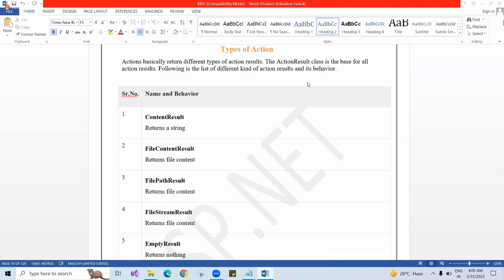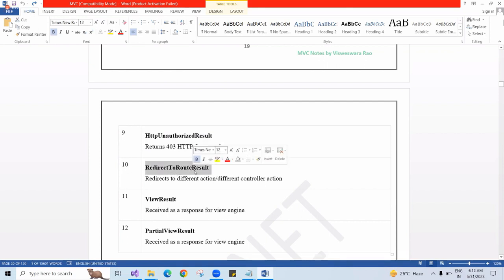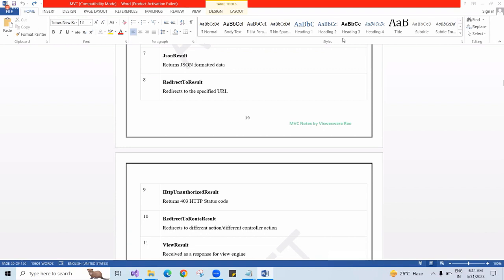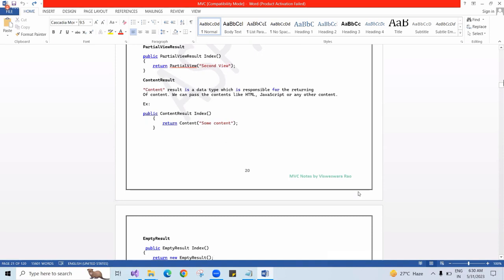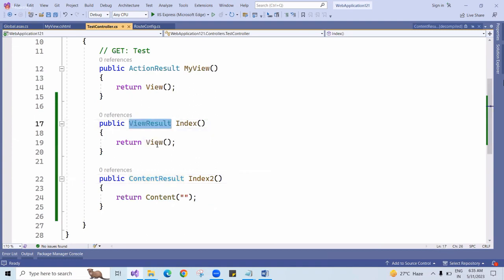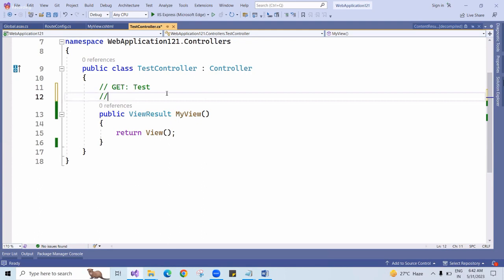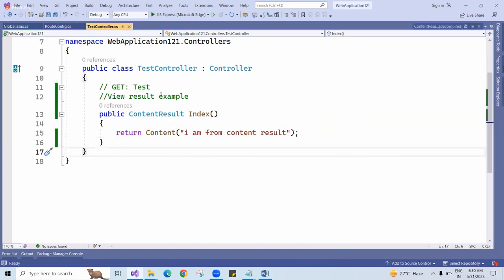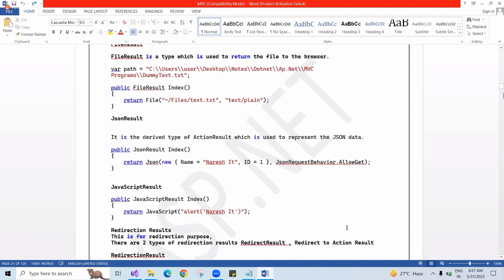Asp Net MVC5 + MVC Core | DAY 42 | SOFTWARE FREE COURSES